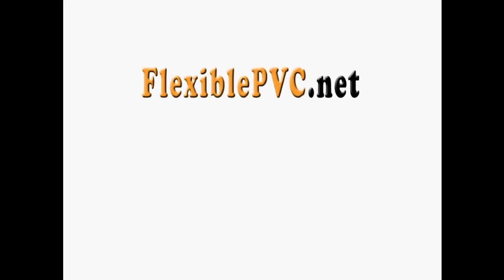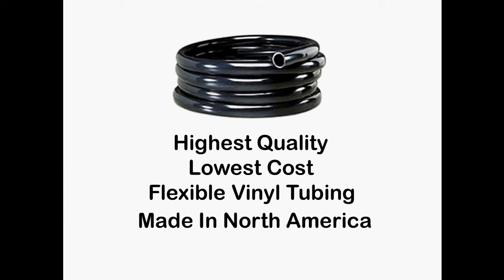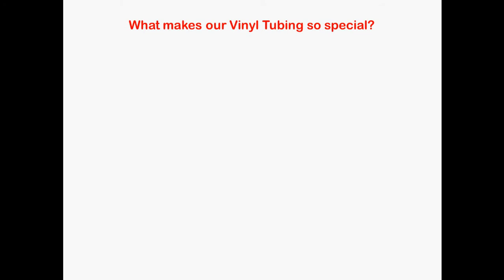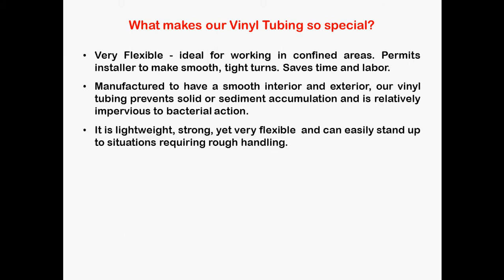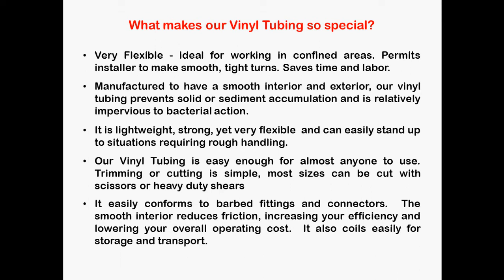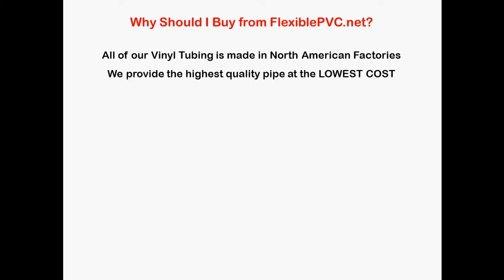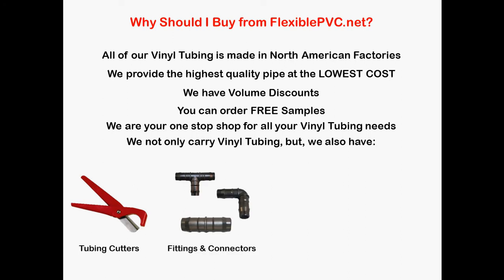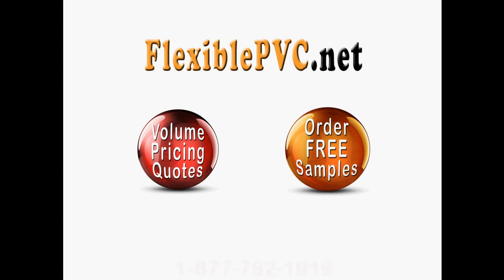Uses for Vinyl Tubing - Clear Vinyl Tubing and Black Vinyl Tubing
How can Clear and Black Vinyl Tubing save you money on your next home improvement project. Clear Vinyl tubing is great for repairing aquariums, spa's, water garden ponds and many more.